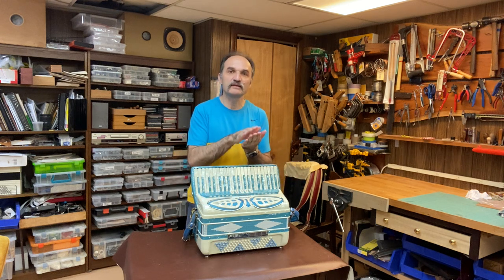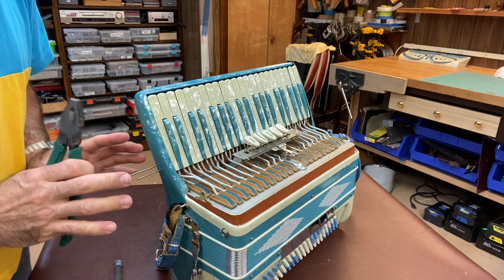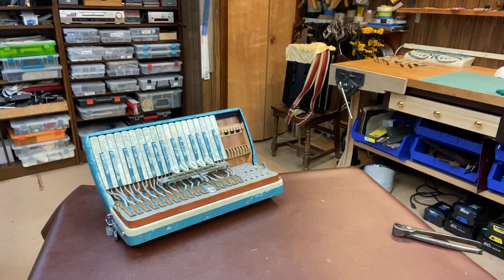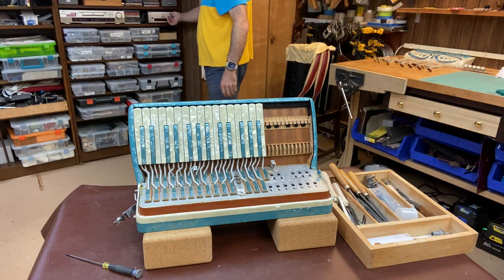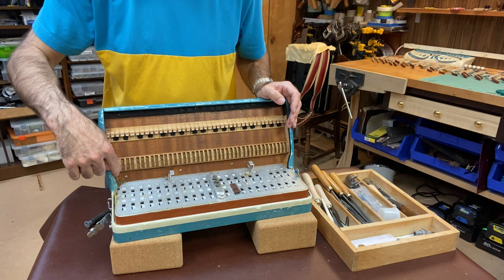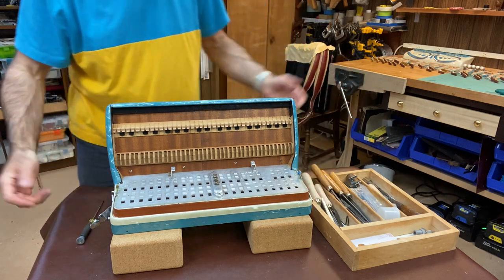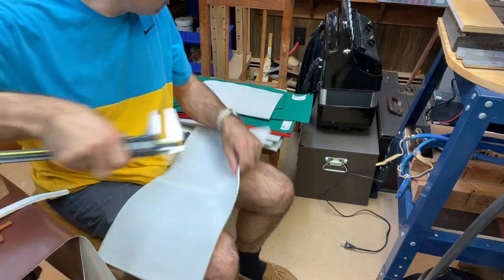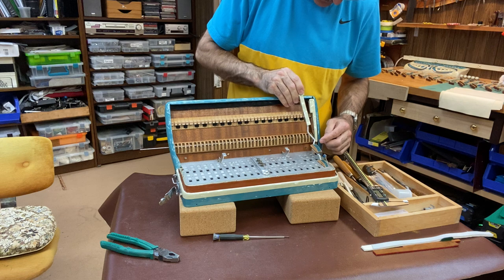Replacing the valve pads on accordion. Part 1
This is the first part of replacing the valve pads on an Italian accordion.